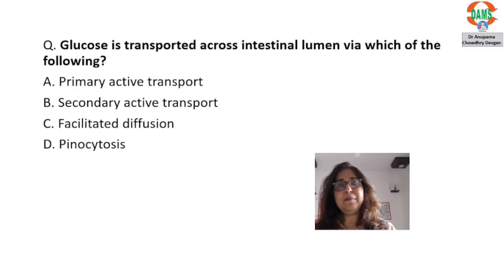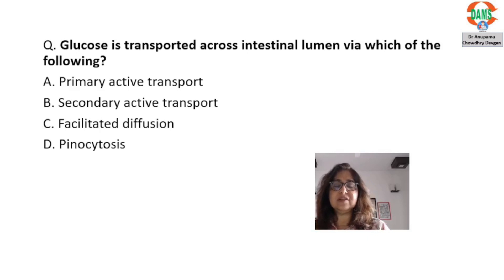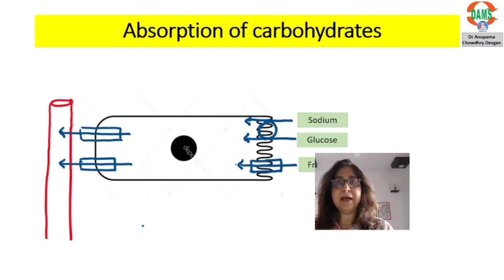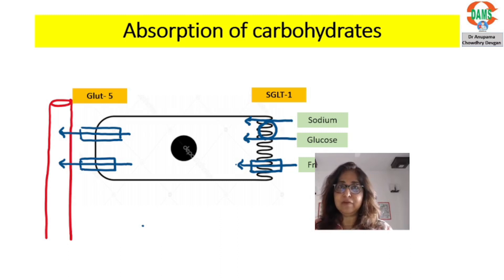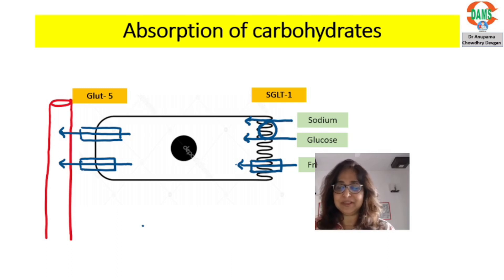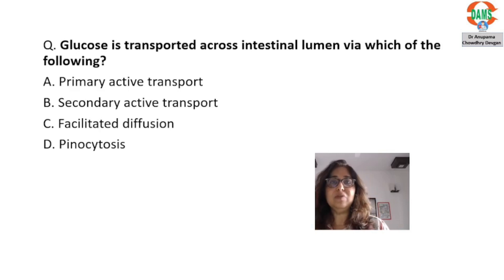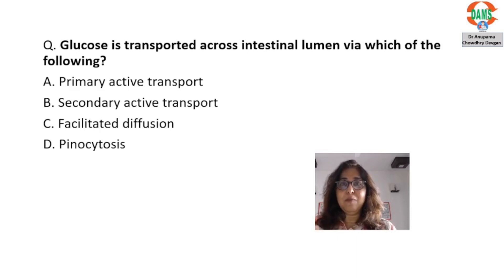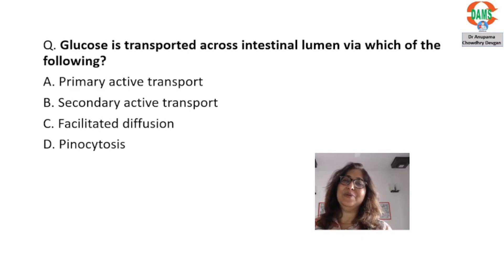Physiology | PYQ ka Baap is coming soon on eMedicoz